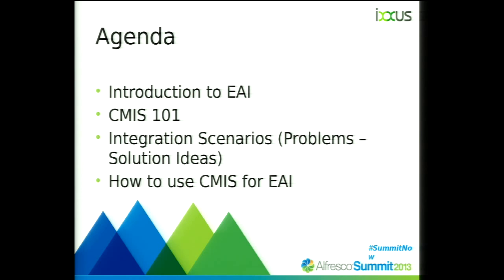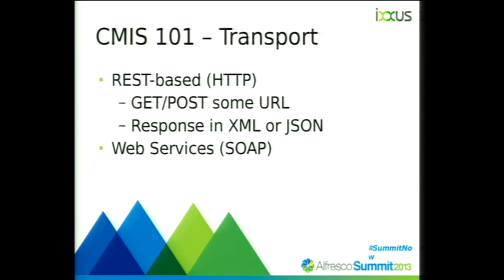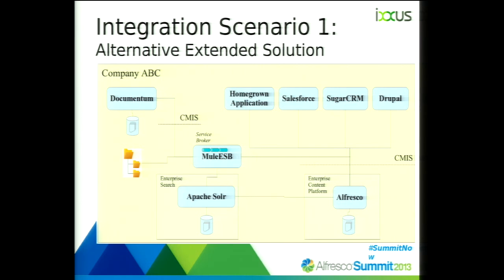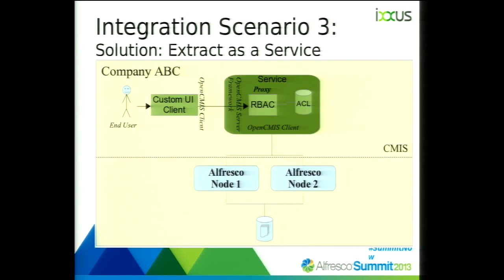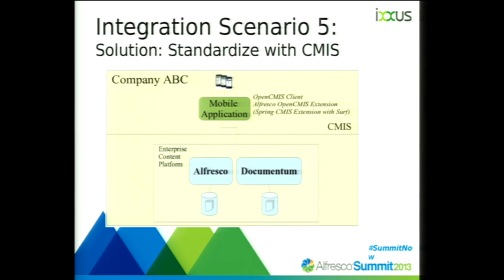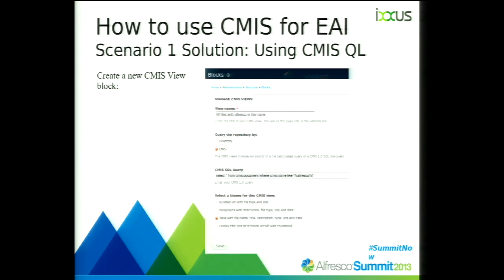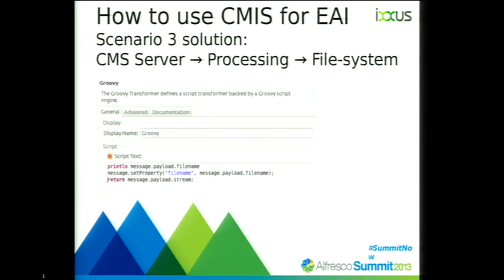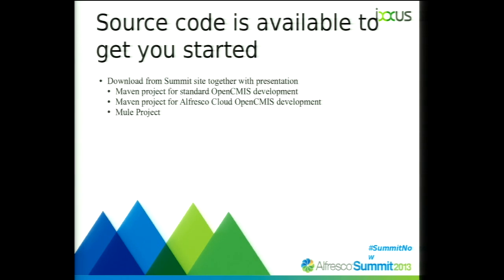Alfresco Summit 2013: Using CMIS for Enterprise Application Integration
Martin Bergljung, Principal ECM Architect at Ixxus

CMIS can be used as a strategic tool to integrate different applications and systems in the enterprise. It can enable a service oriented architecture (SOA) where components work together to form a complete solution. Decoupling components has many advantages such as:

* Component and Alfresco can be upgraded independently
* A problem in the component will not affect Alfresco
* Component can be tested separately
* Easier to investigate problems in the Alfresco application
* A component such as a loader can distribute load among cluster nodes
* A component can be scaled separately from the Alfresco application

This session will look at how CMIS can be used to integrate a WCM system such as Drupal with Alfresco, an ESB such as Mule with Alfresco, and how to use Alfresco in the Cloud via CMIS.